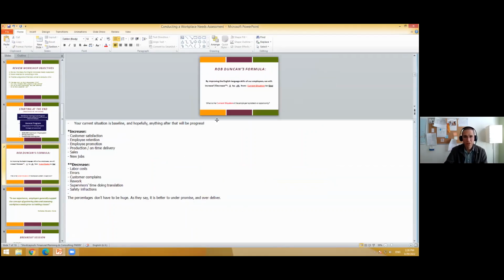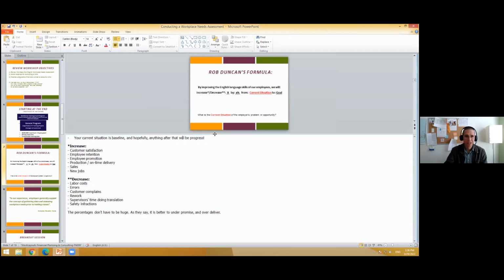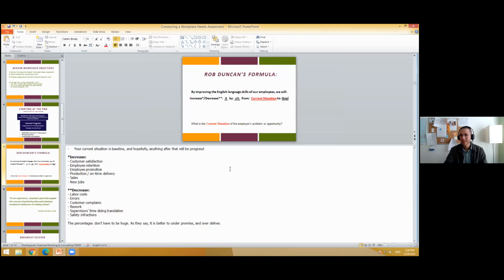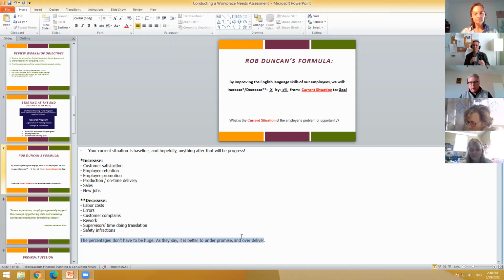Workplace ESOL Director Workshop Workplace Need Assessment